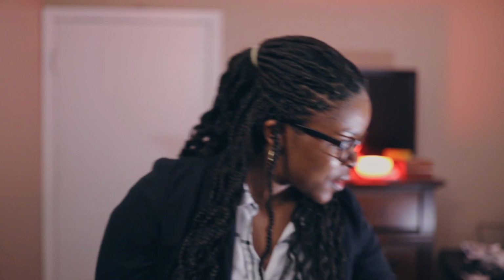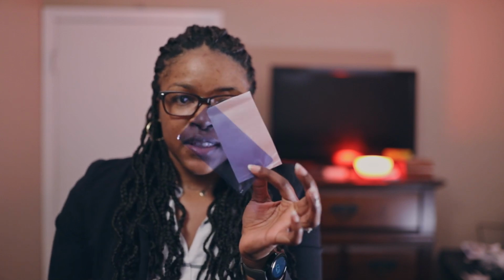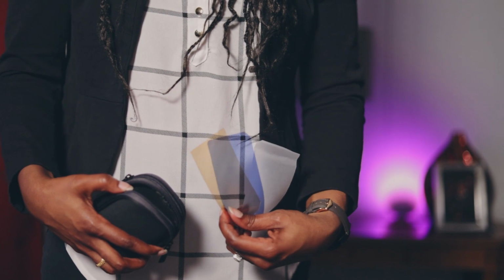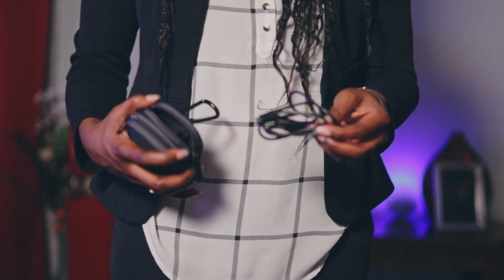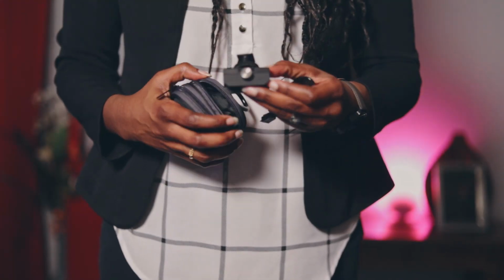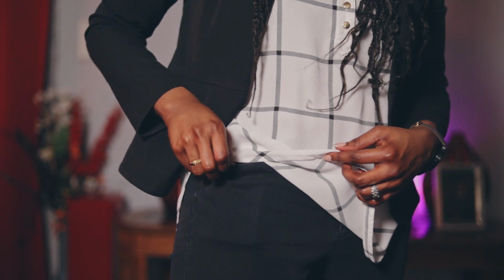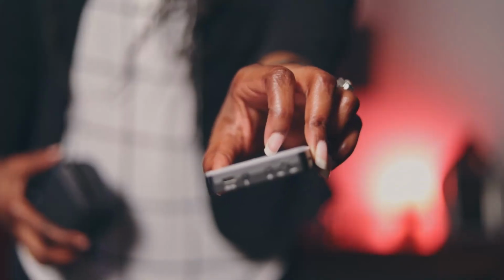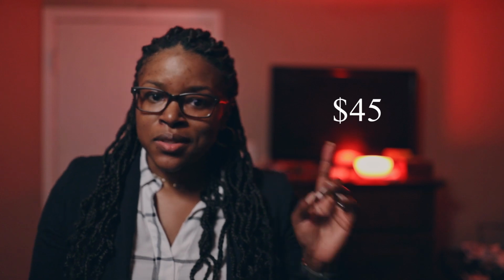MY SECRET WEAPON 🤫 (Aputure Amaran AL-M9 Review)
What's up, What's happening?  Welcome to season 3 ep 14 where we're discussing this tiny powerful light by Aputure. Enjoy!! (Also when I say that the light turns red when charging, I'm referring to a little indicator light not the whole actual light)

APUTURE AMARAN AL-M9